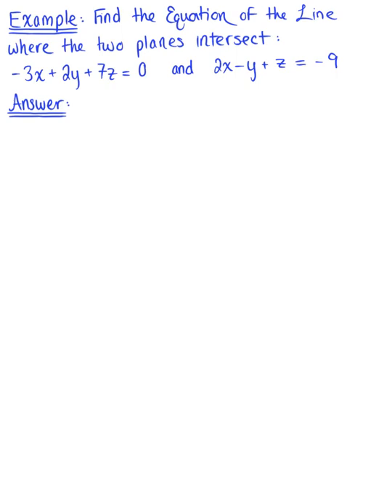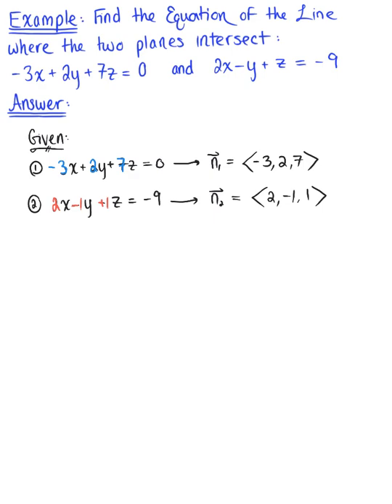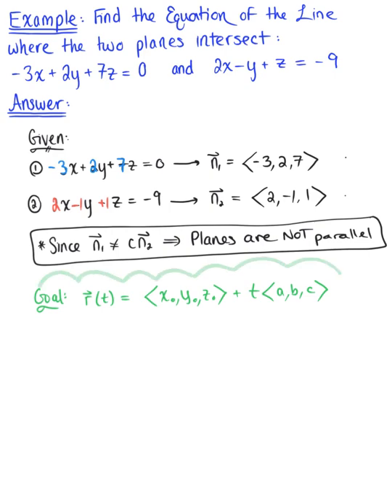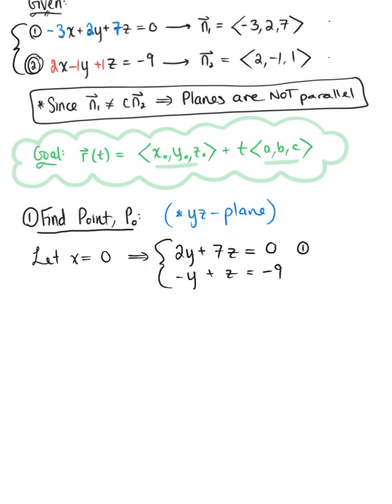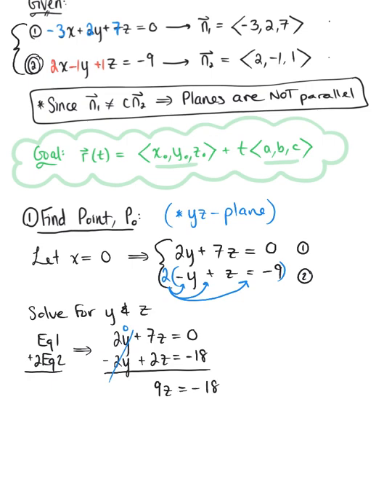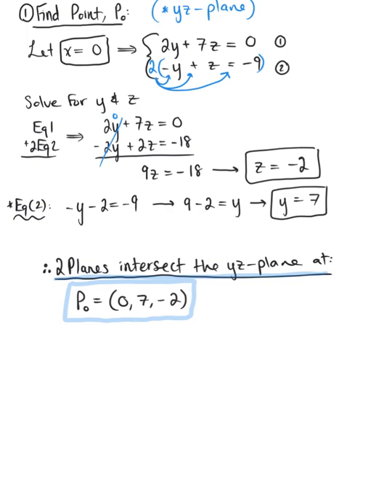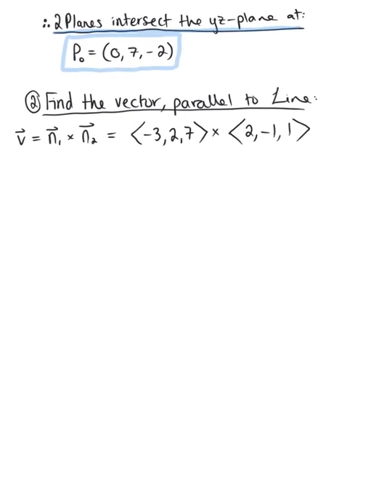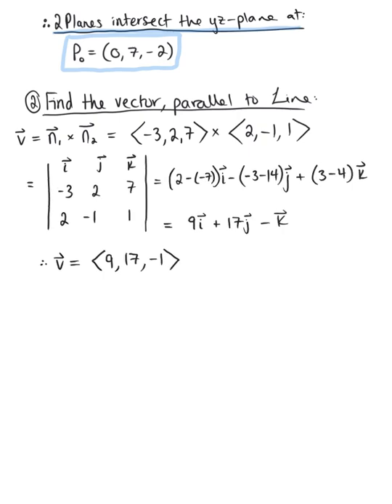Intersecting Planes (Example 1)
Find an Equation of the Line of Intersection of the Two Given Planes.